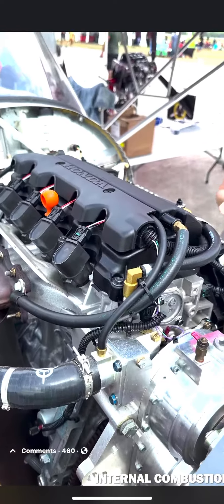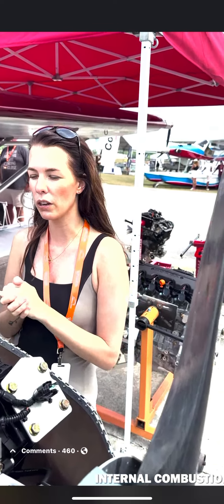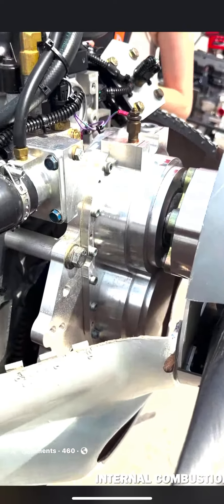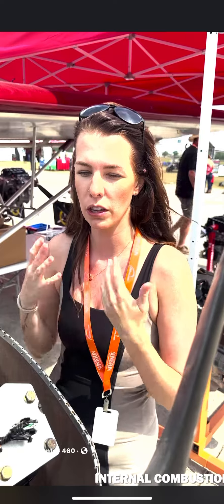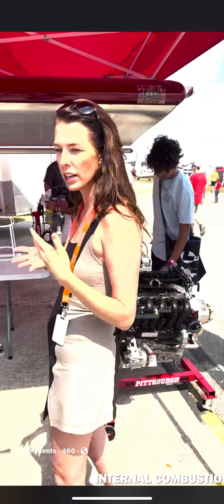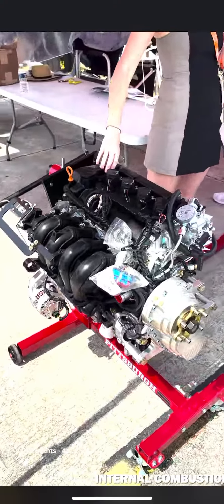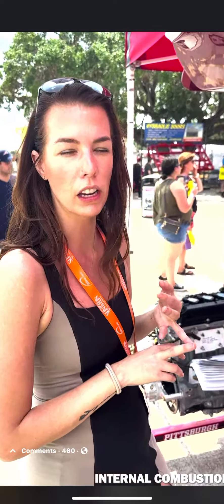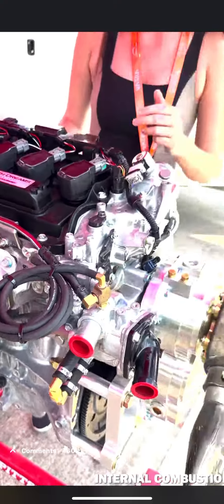Alissa Talking About Aircraft Engines